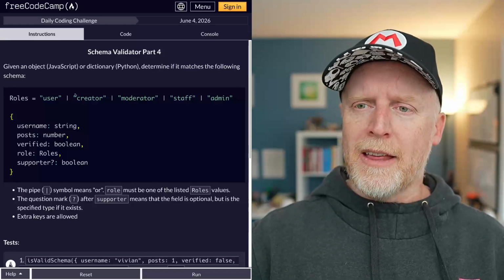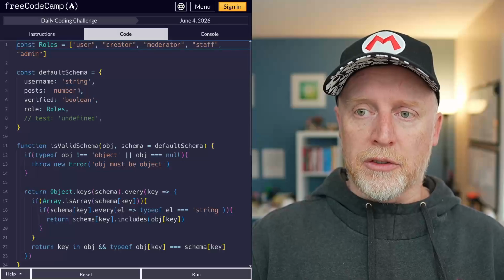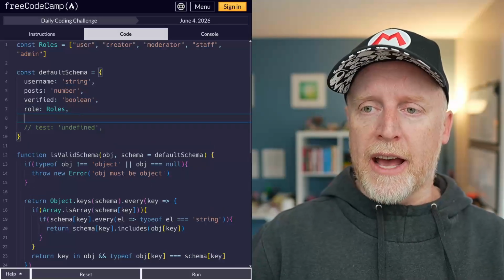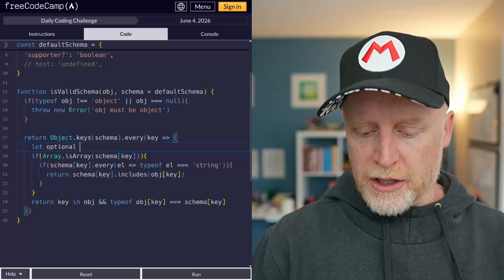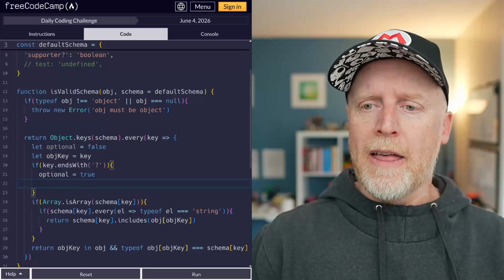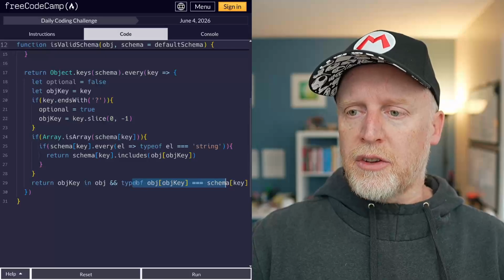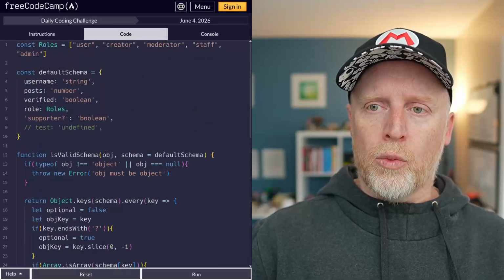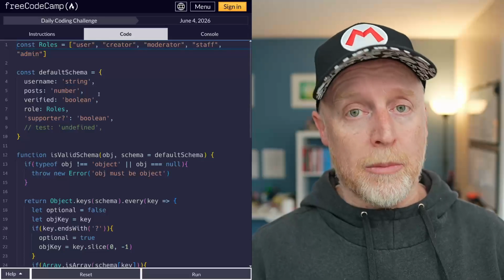Schema Validator Part 4 - 2026-06-04 - FreeCodeCamp Daily Challenge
Today, I take on "Schema Validator Part 4", a challenge that continues and expands on yesterday's challenge. This time, we explore adding optional properties. This leads into a discussion around how code can become harder to maintain though weeks, months, and years, of "adding new features".